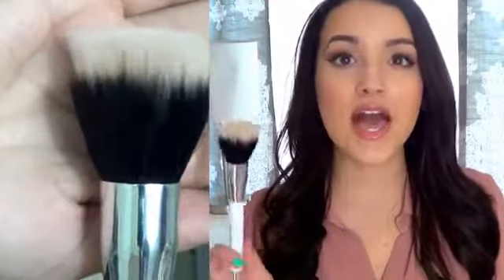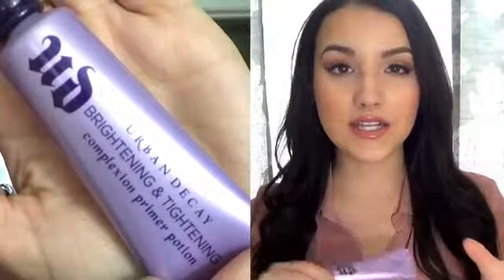January Beauty Favorites YSL, Maybelline, and More!